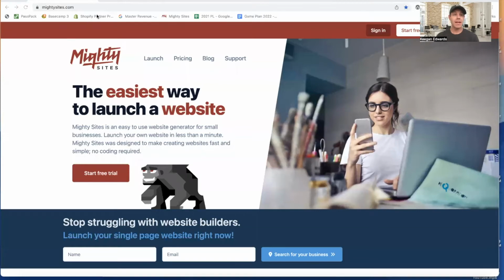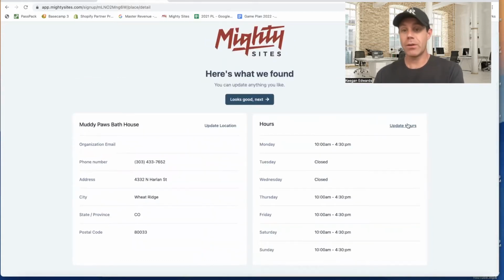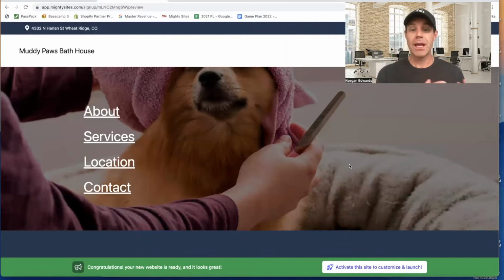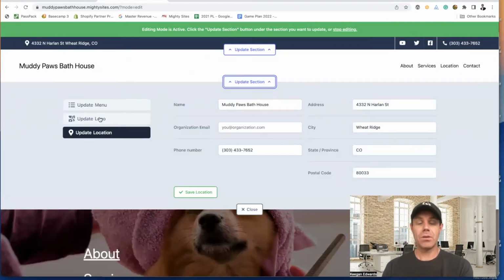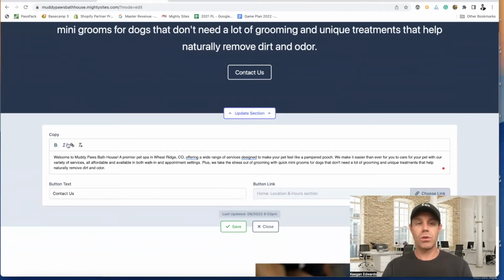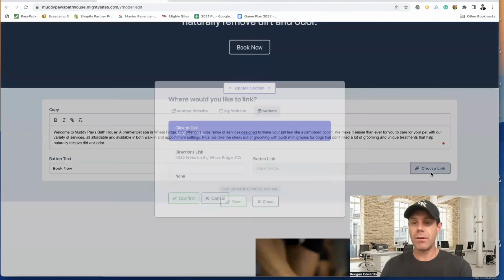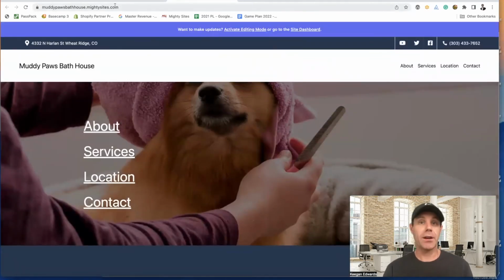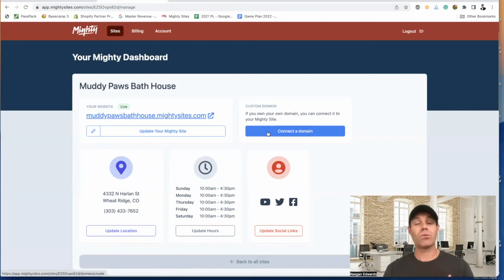How To Make A Pet Groomer Website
This video demonstrates how to make a simple website for your pet grooming business.

This video shows you how to enter your pet grooming business information, generate the pet grooming business website template, edit the template, connect a custom domain and launch your new website.

Learn how to quickly build a simple and professional website for your pet grooming business - using Mighty Sites!

Not only is this pet grooming business website builder simple and easy to use, it is also affordable. For $9/month, you get a brand new website, an easy-to-use editor, website hosting, the ability to connect a custom domain name, and an SSL certificate.

Watch this tutorial video to learn the steps to building an affordable website for your pet grooming business in less than a few minutes.